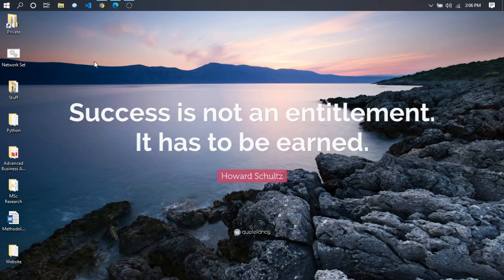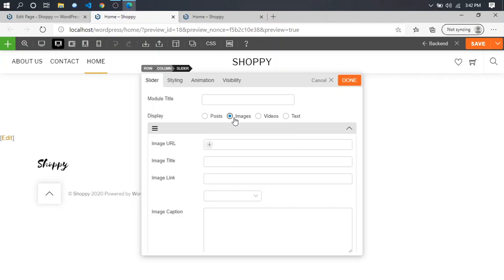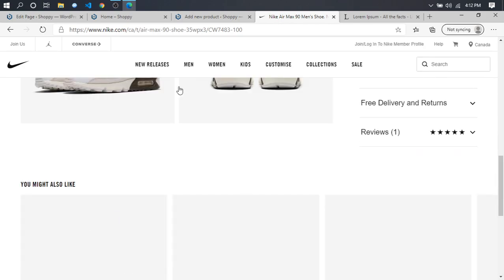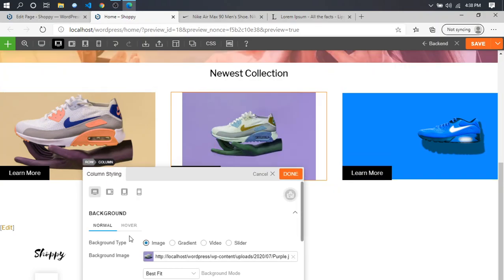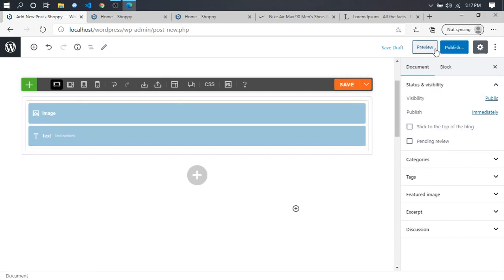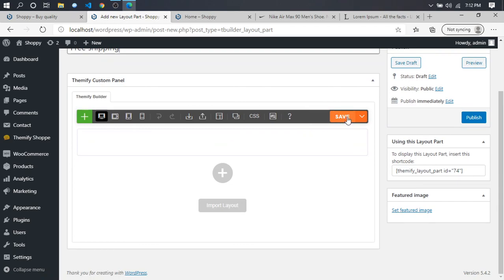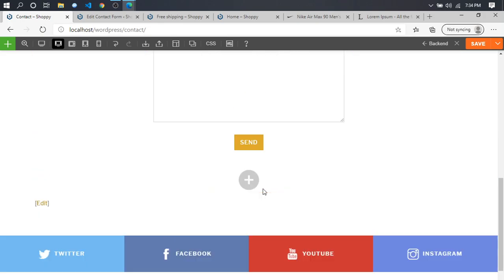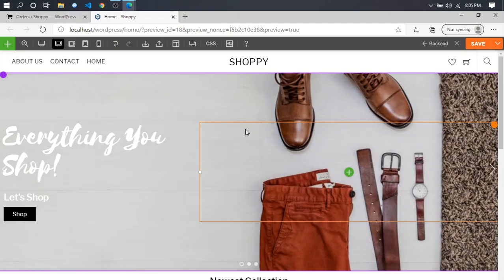How to make woo commerce Store in Wordpress From Scratch (Wordpress, Elementor)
How to make woo commerce Store in Wordpress From Scratch (Wordpress, Elementor) Online Shop for your business.